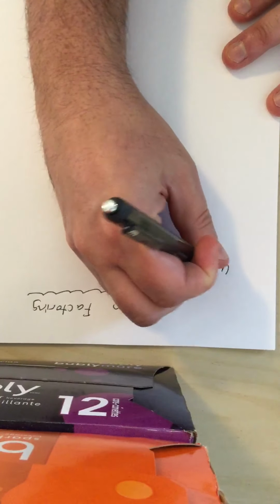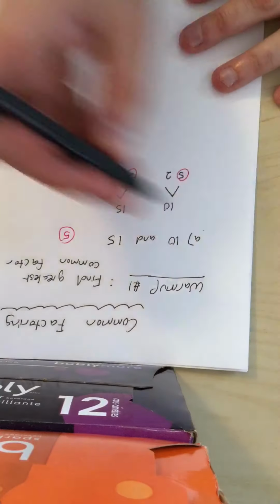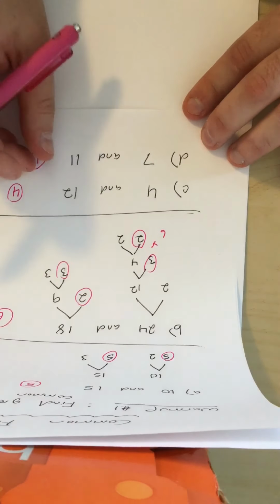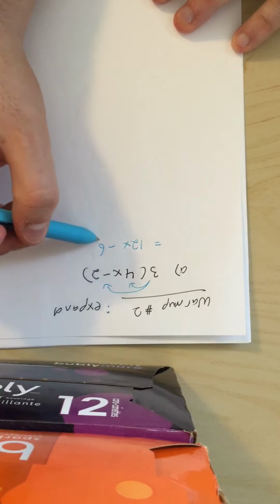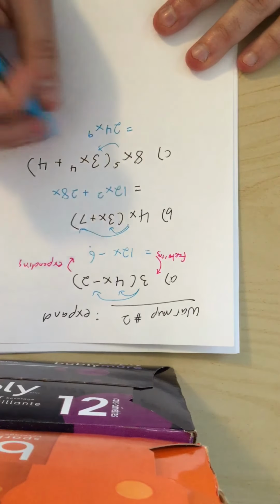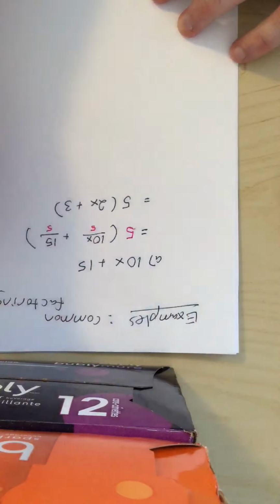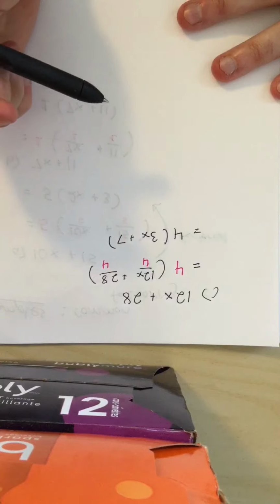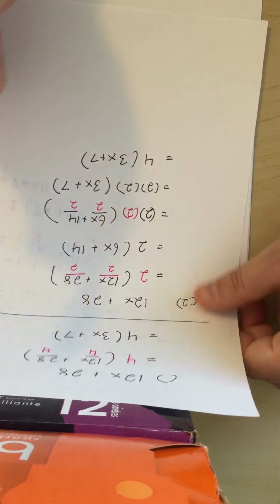Common factoring lesson (part 1)